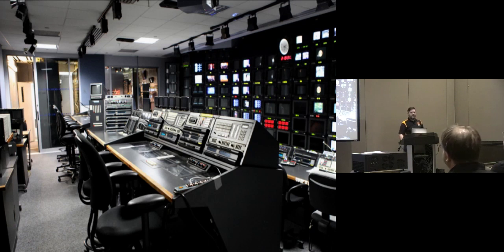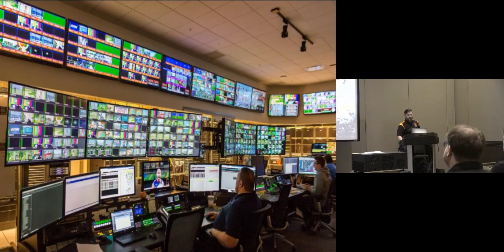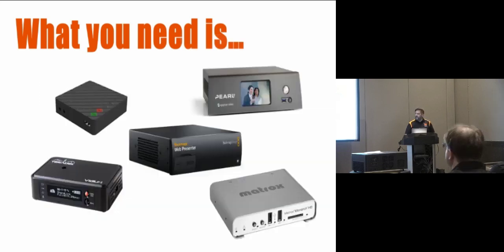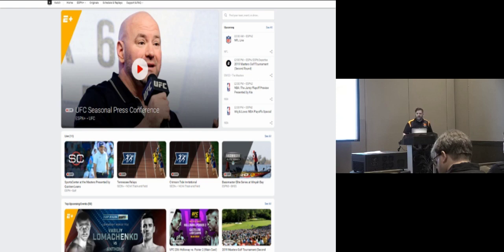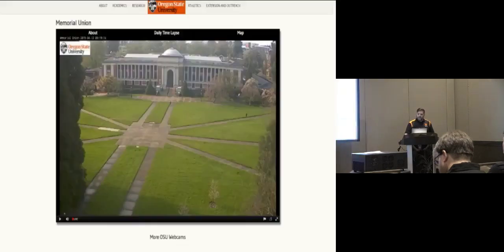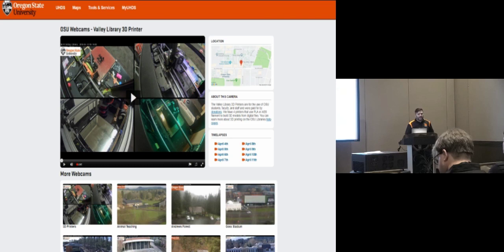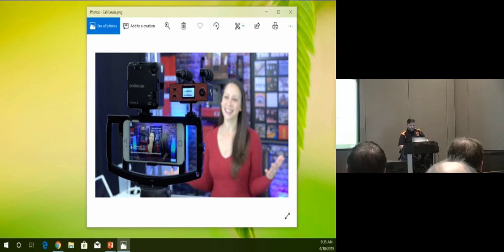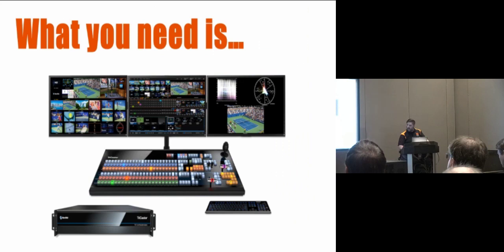Enterprise Level Live Streaming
Live streaming has become turn-key and affordable, making it easy for hobbyists to get online with only a few clicks. But easy rarely guarantees high production quality, reliability, or even an audience. Higher education is turning to live streaming in two different verticals: distance learning and events. In both cases, the turn-key solutions out there can prove lacking, especially when you must factor in those elements of production quality and reliability, or obligations such as accessibility. In this presentation we will look at the options available for live streaming, starting at the entry-level consumer options, and advancing through the enterprise-level services available.